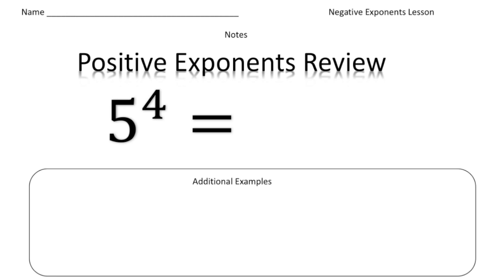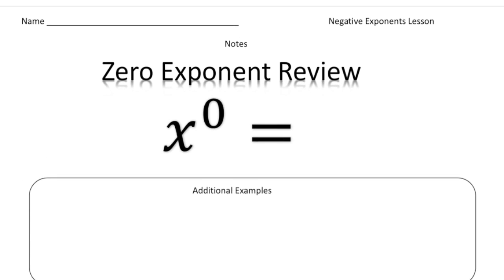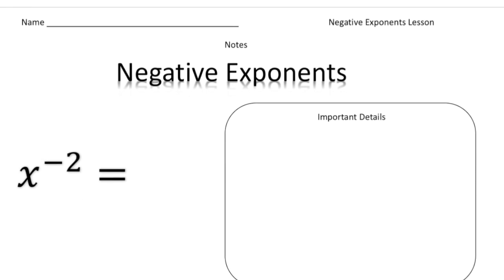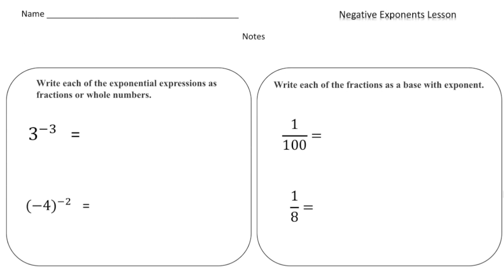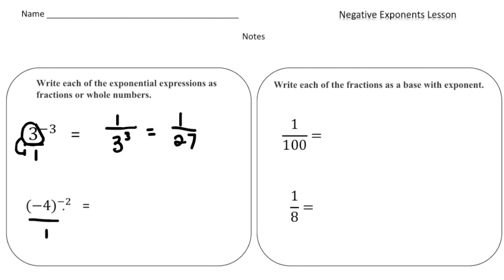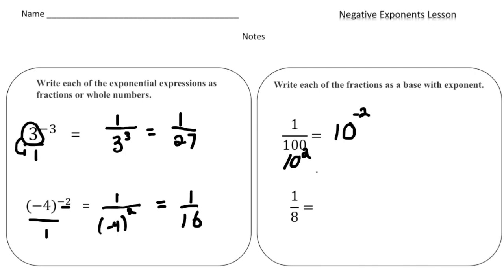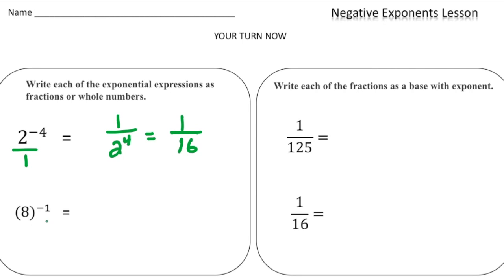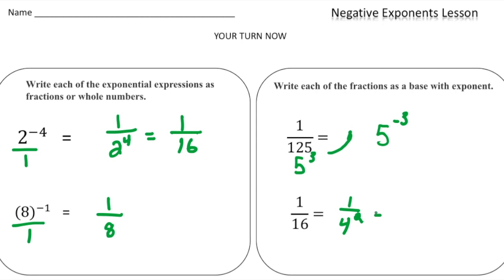Negative Exponents – Explained in Under 90 Seconds | Math Made Easy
In this quick and clear video (under 90 seconds!), learn all about negative exponents and how they work. Understand the simple rule for turning negative exponents into positive ones and apply it with ease.